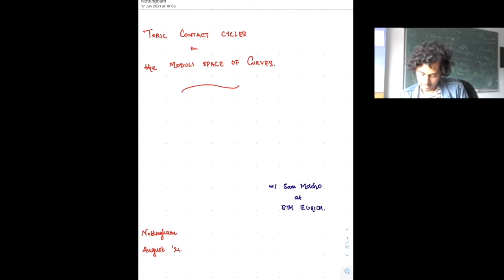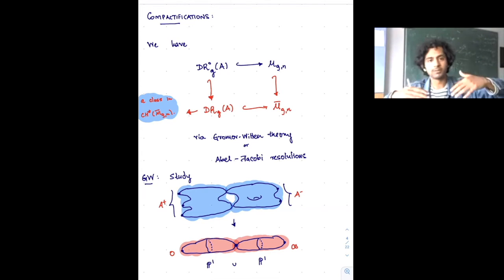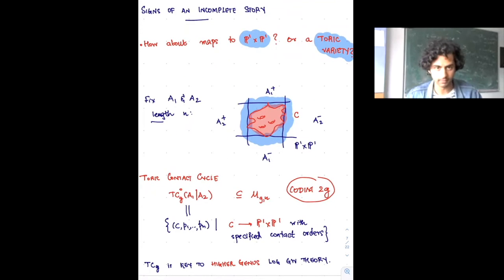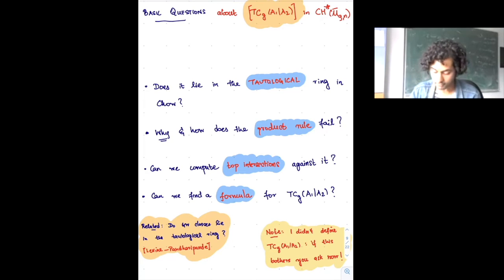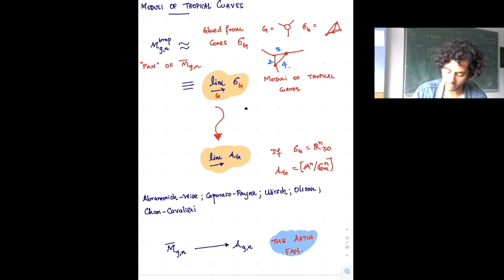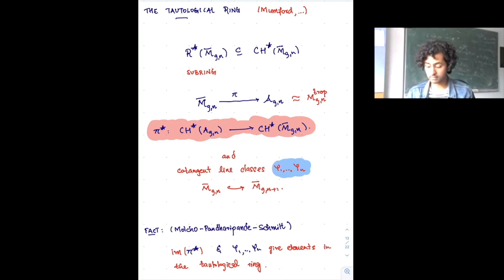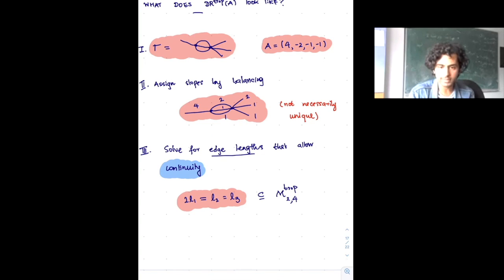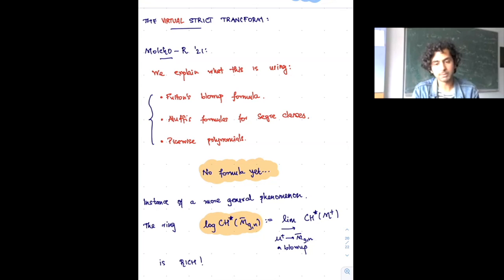Dhruv Ranganathan (Cambridge)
5 August 2021

"Toric contact cycles in the moduli space of curves"

The toric contact cycles are loci in the moduli space of curves that parameterize those curves that admit a morphism to a fixed toric variety, with prescribed tangency data with the toric boundary. The cycles are the fundamental building blocks in higher genus logarithmic Gromov-Witten theory and are higher dimensional analogues of the double ramification cycles, which have been studied intensely in the last decade. In recent work, Sam Molcho (ETH) and I proved that these cycles lie in the tautological part of the Chow ring of the moduli space of curves. A lesson I learned from this project, and earlier work with Navid Nabijou (Cambridge), is that it can be quite profitable to blend Fulton’s analysis of blowups and strict transforms with logarithmic Gromov-Witten theory and its virtual class. I’ll try to give a sense of the basic geometric phenomena, and point to some other places where they come up.